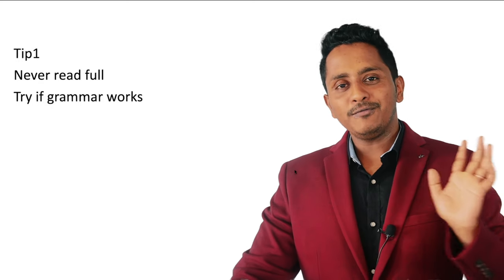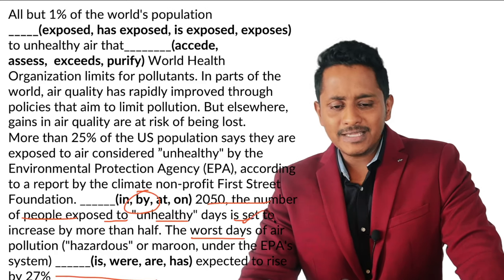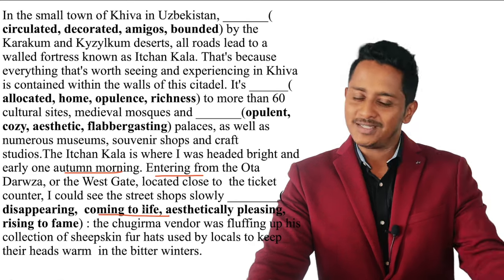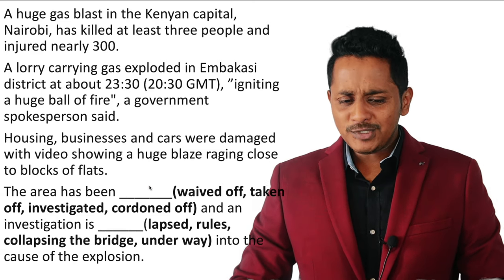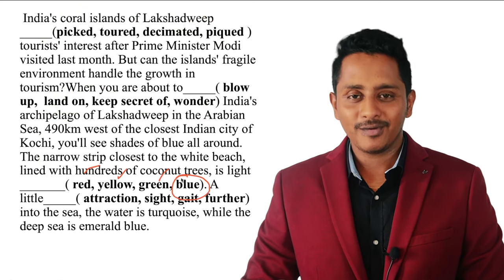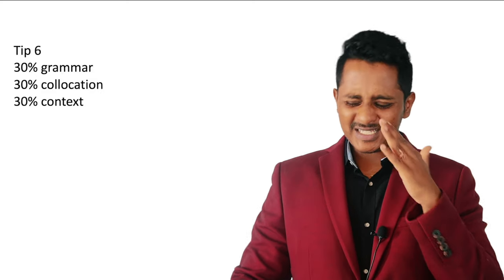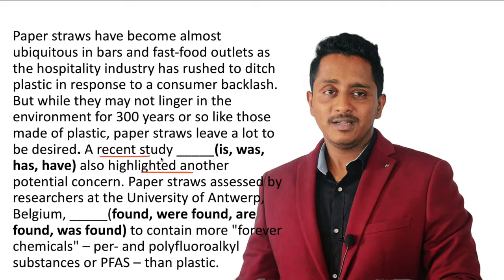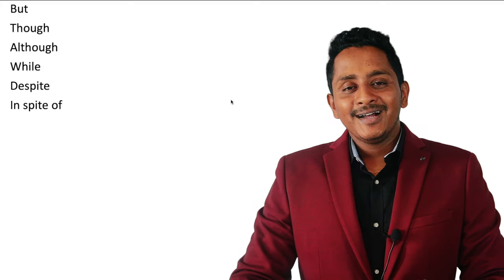9 Secret Tips to Score 90/90 - PTE Reading Writing Fill in the Blanks | Skills PTE Academic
9 Secret Tips to Score 90/90 - PTE Reading Writing Fill in the Blanks | Skills PTE Academic